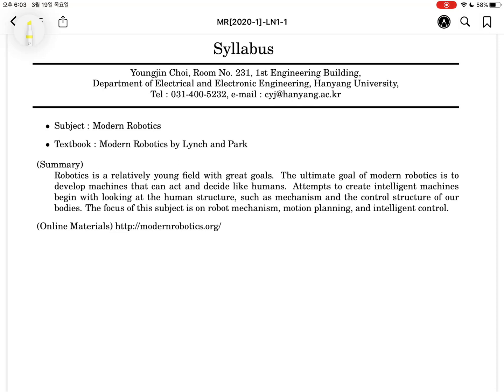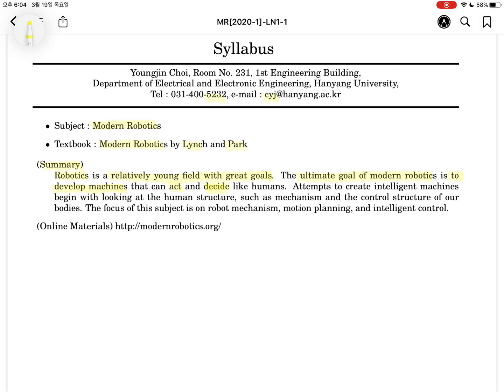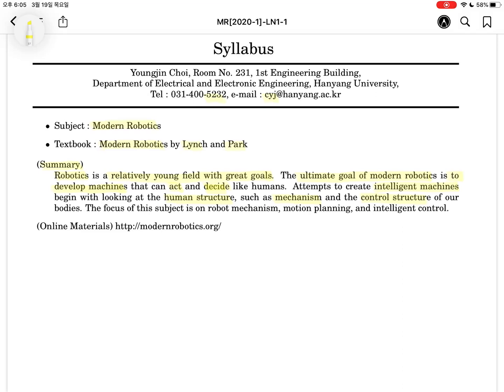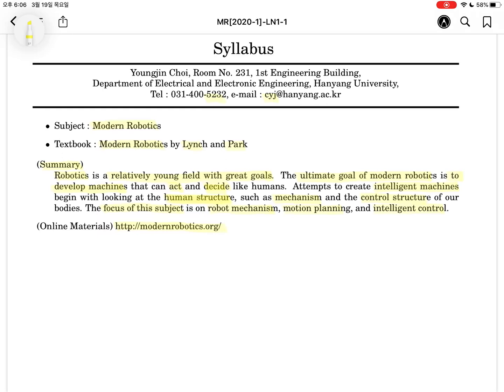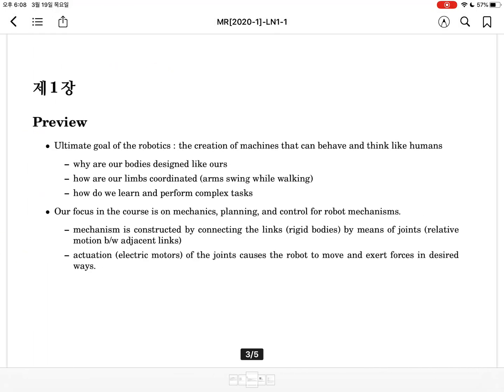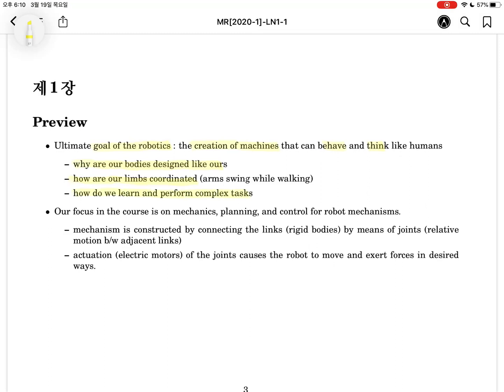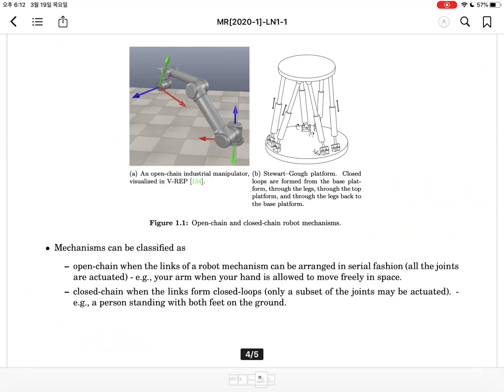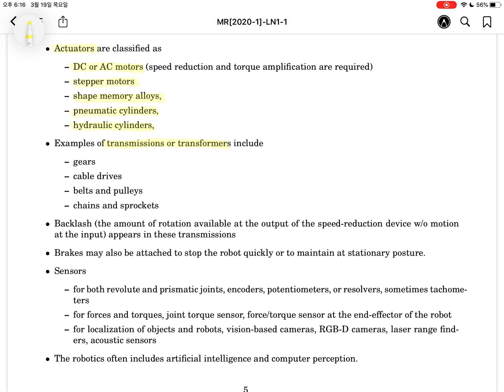Modern Robotics 1st Lecture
Syllabus
1. Preview